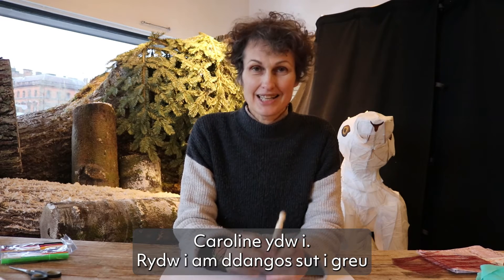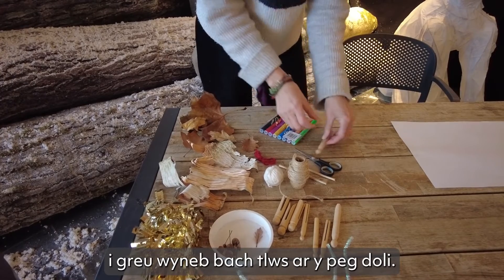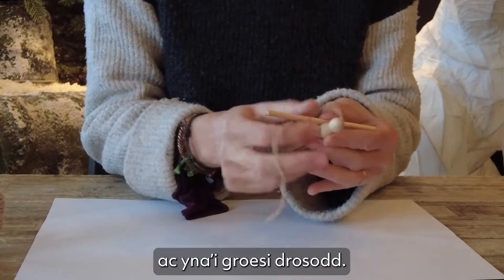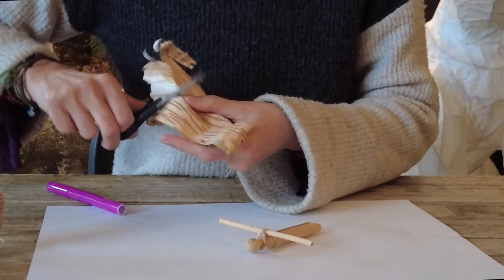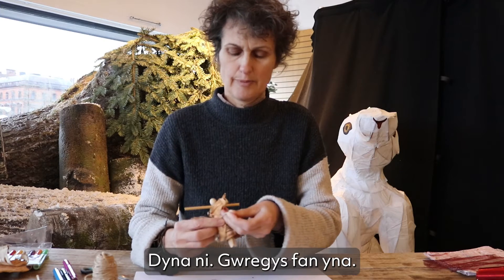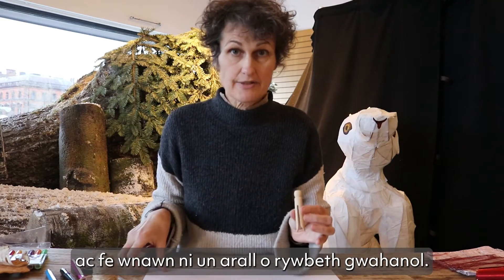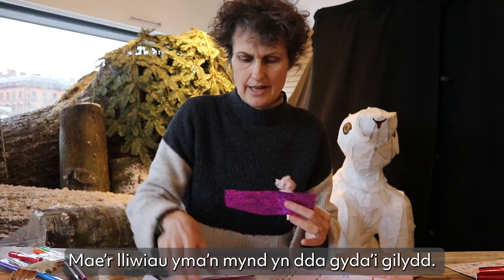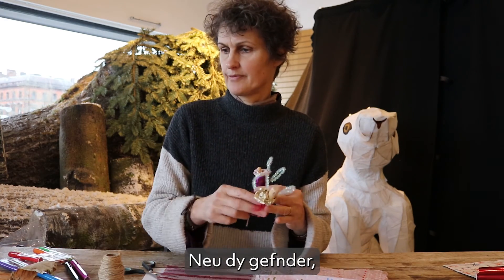GWEITHDAI CREFFT TEULUOL: TYLWYTH TEG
Yn y fideo hon, mae'r artist lleol Caroline Richards yn dangos i ni sut i greu tylwyth teg.

Wales Millennium Centre
Bute Place
Cardiff Bay
Cardiff
CF10 5AL

Telephone \ Rhif Ffôn:  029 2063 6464